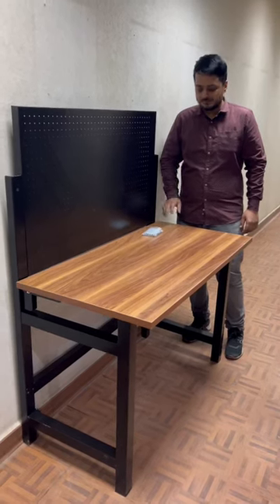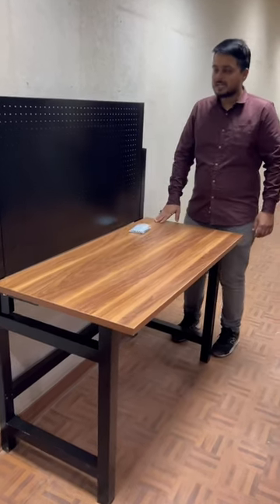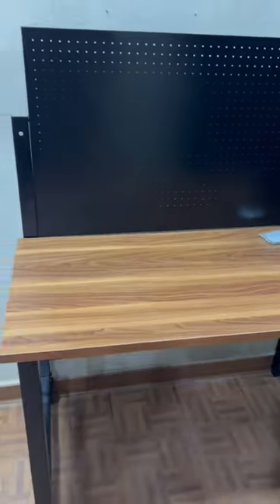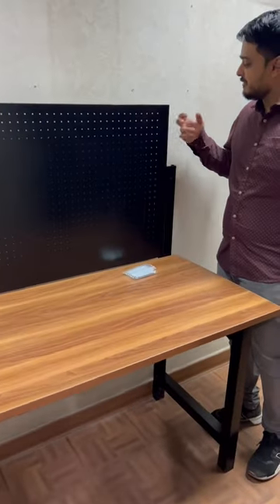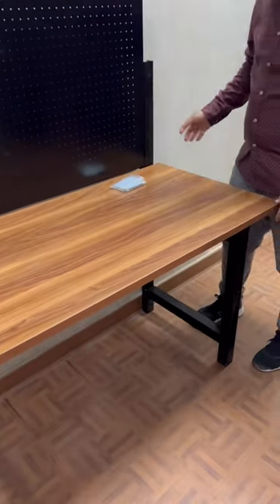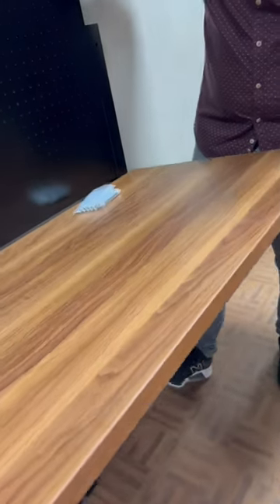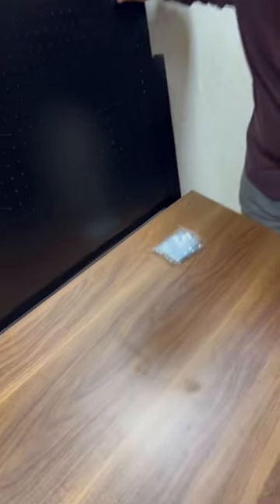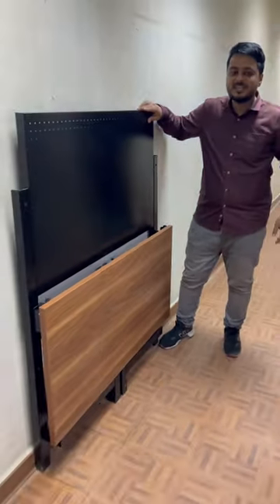Wooden Platform : 60 x 120 cm Special Offer Price : Kd 60 Only !!